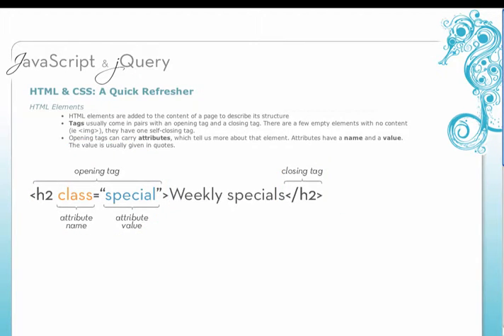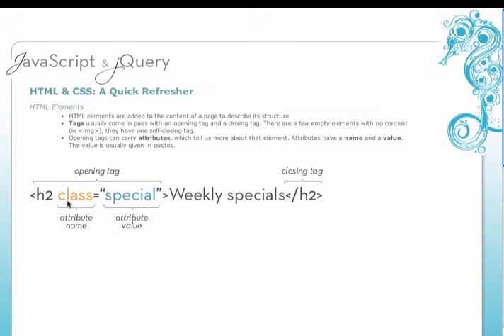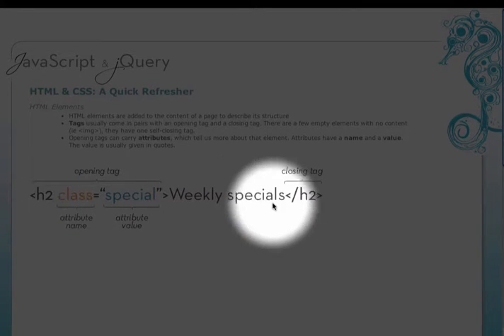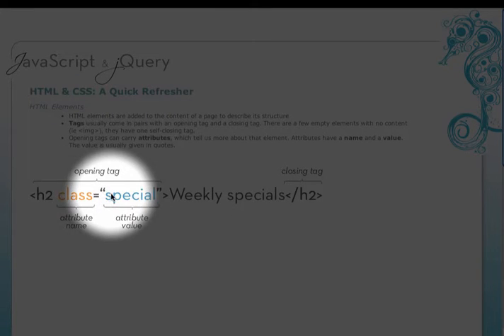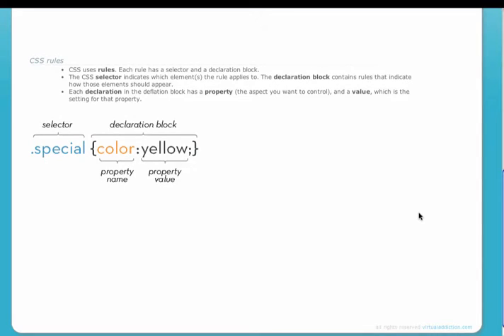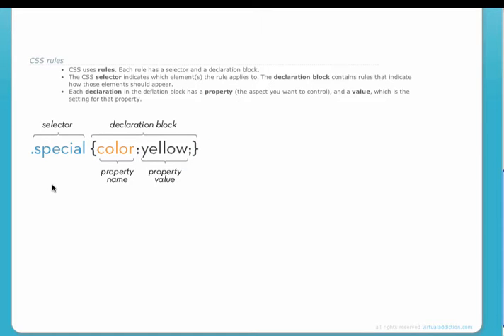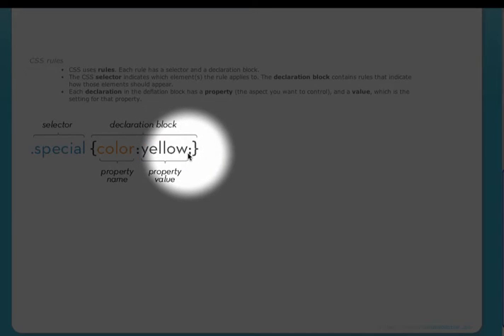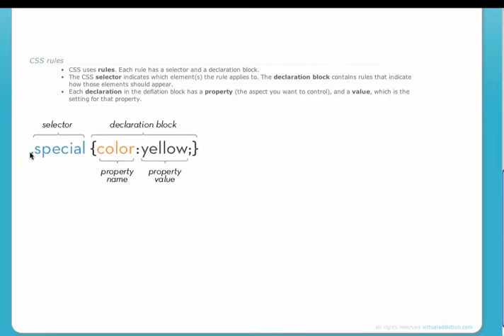jsjq 01 04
Quick refresher on html and css